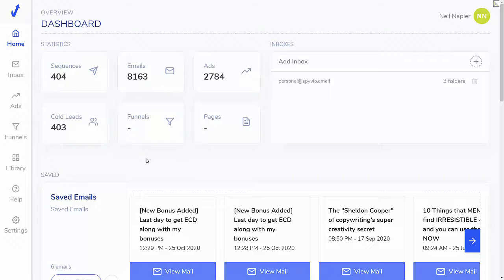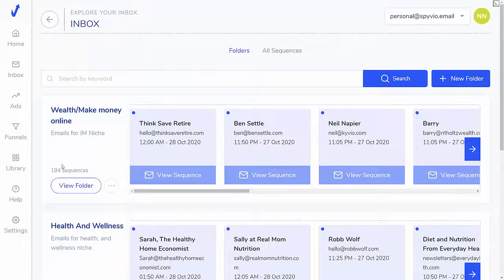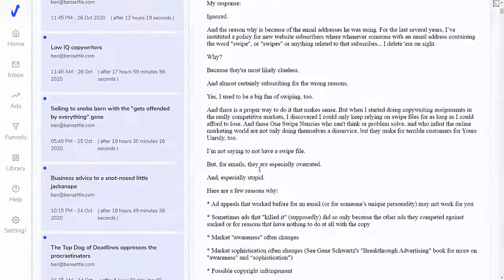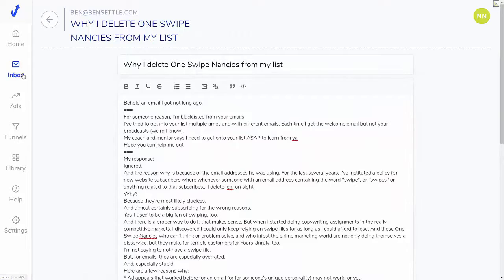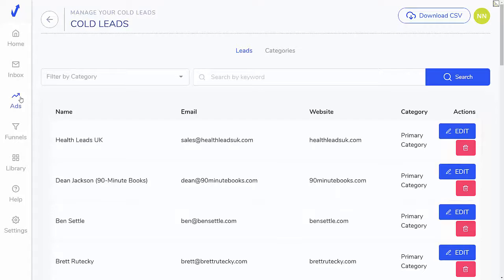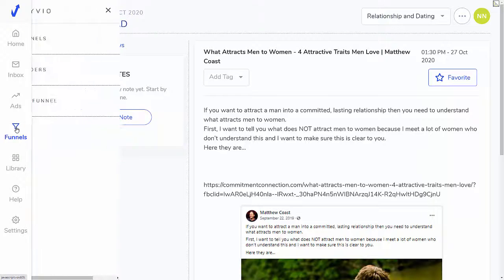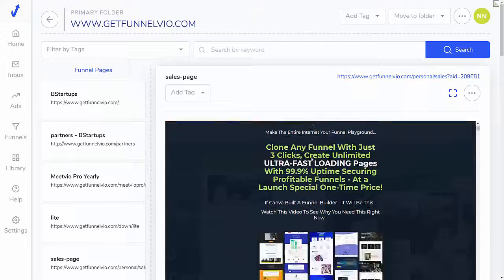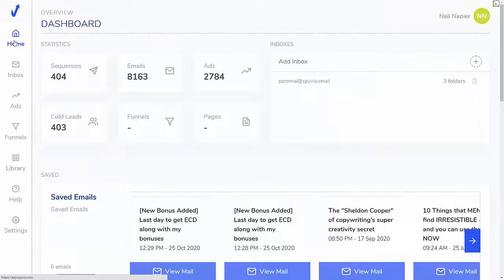Collect and store your favorite ads, emails and funnels of your competitors using Spyvio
Spyvio is a technology that can collect and store your favorite ads, emails and funnels of your competitors.

Spyvio enables you to copy winning campaigns for free in just 1-click and customize these campaigns for your own business.

Easy to use spy tool that uncovers profitable emails, ads & funnels from your competitors in three easy steps:
1. Pick/Find a winning campaign
2. Customize your email/ad/funnel
3. Use/Sell for instant profits

Spyvio INCLUDES:
- 1,000 World’s Most Profitable Ads, Emails & Funnels In A Unified Database
- Top 100 Businesses Online Reverse-Engineered
- Collect Up To 15,000 Assets (Emails, Ads, Funnels)
- Rapid ‘Detection & Monitoring’ Technology Works with FB, Insta, Messenger & Google Ads
- Works with FB, Insta, Messenger & Google Ads
- Collect & Store Emails From Any Newsletter
- Collect & Download Cold Leads From Incoming Emails
- Collect Ads As You Browse Facebook & Google
- Use 1-Click Search To Reverse Engineer ANY Funnel
- Setup Alerts To Get Instant Email Notifications
- Separate Emails, Funnels & Ads Using Simple Folder Structure

Spyvio Is Perfect For:
- Marketers at all levels
- Facebook & Google Ad Experts
- Funnel Experts
- Email Marketing Experts
- Agency Owners